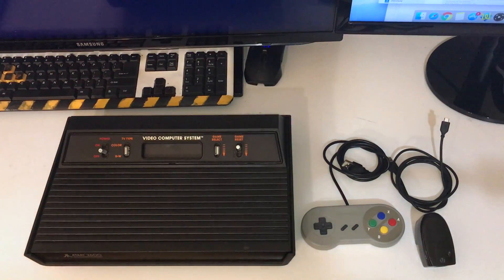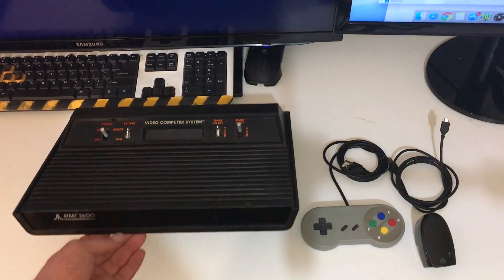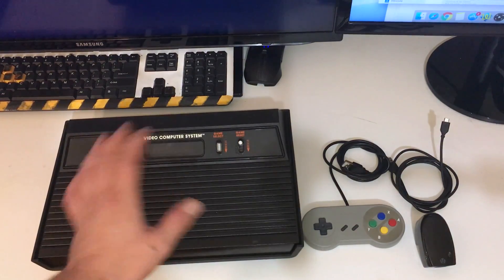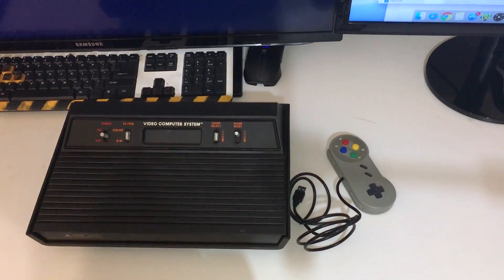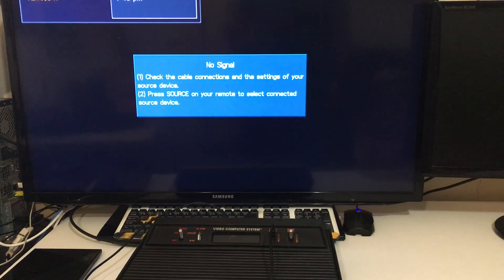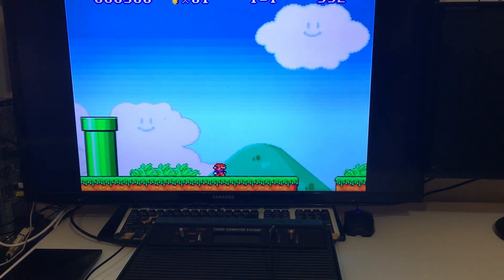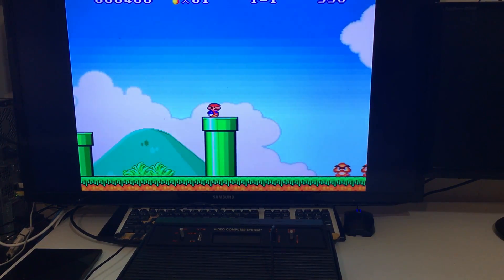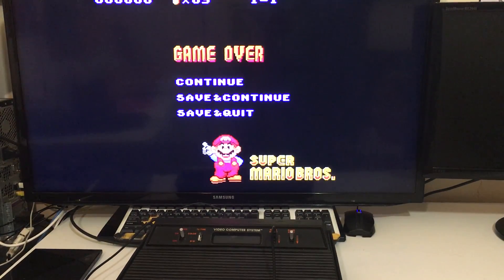Raspberry Pi 2 Powered ATARI 2600